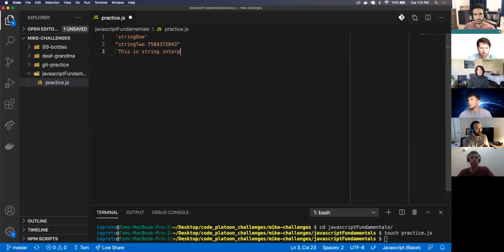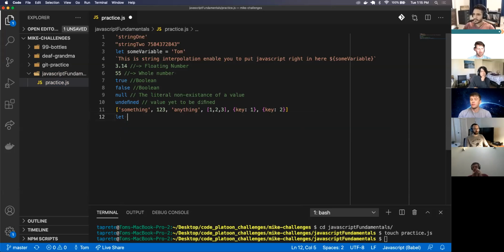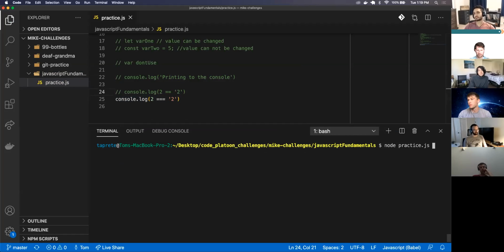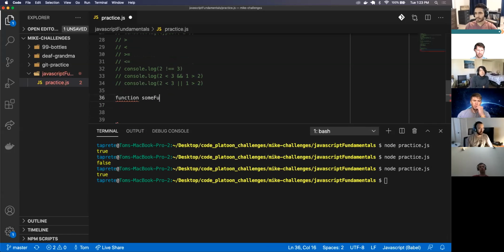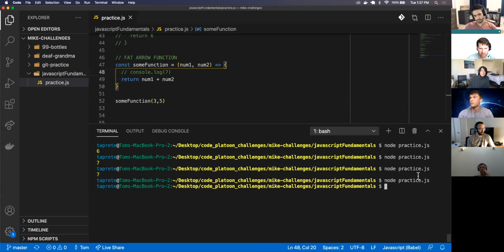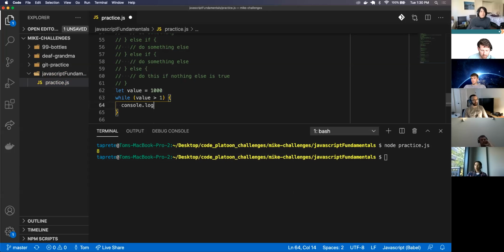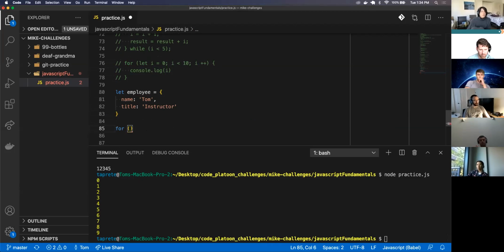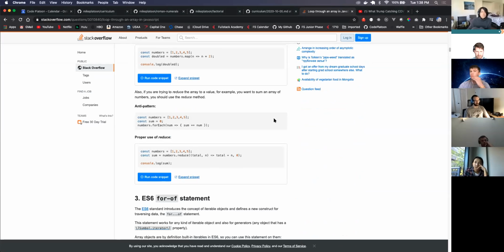W1D2: JavaScript Fundamentals (4 of 4)